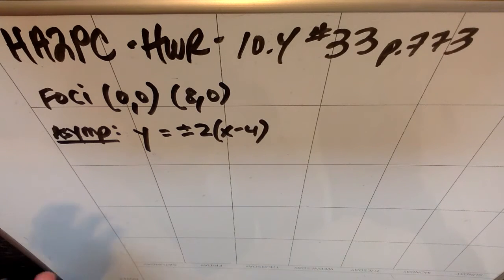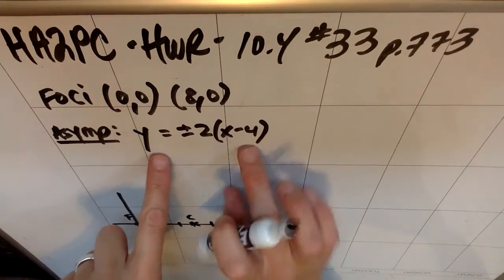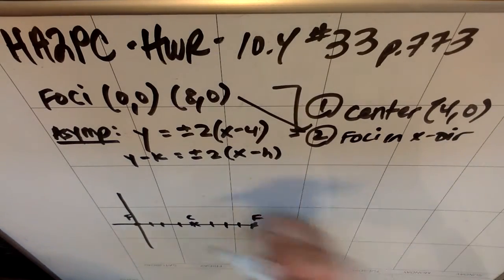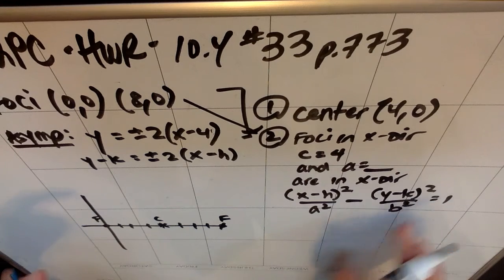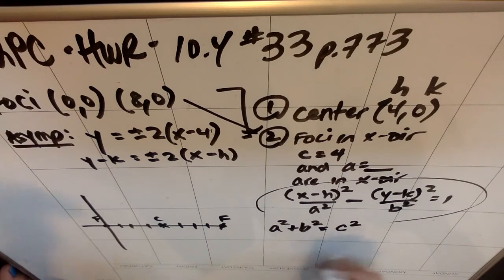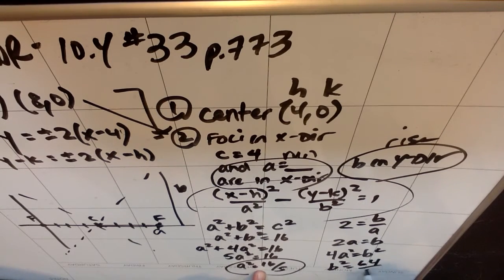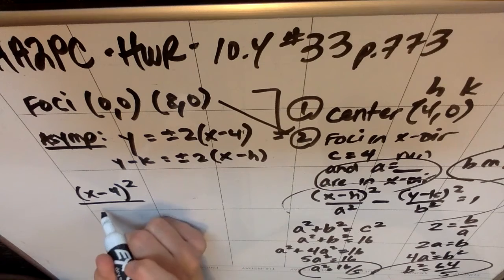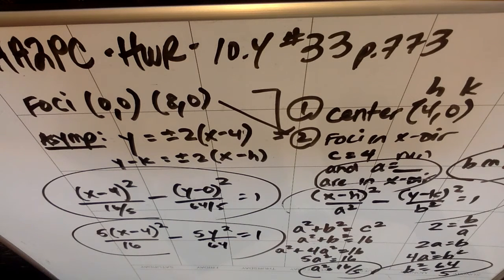HA2PC: HWR 10.4 (PC) #33 p.773